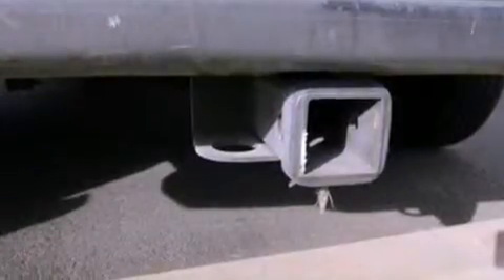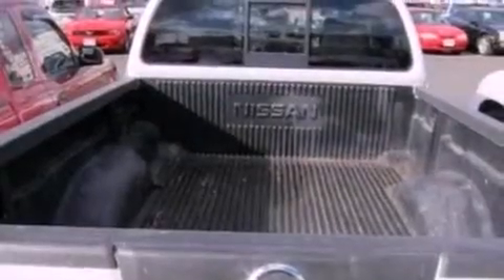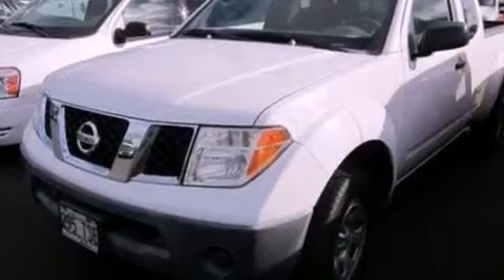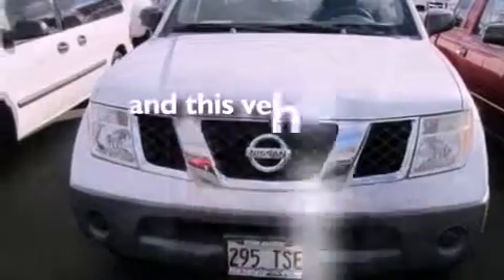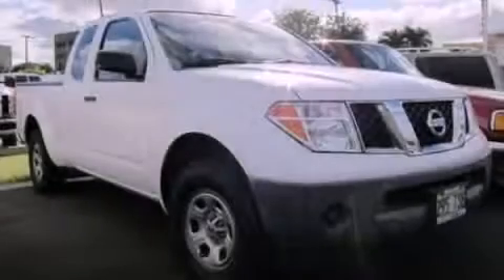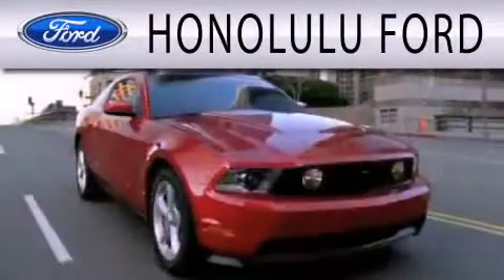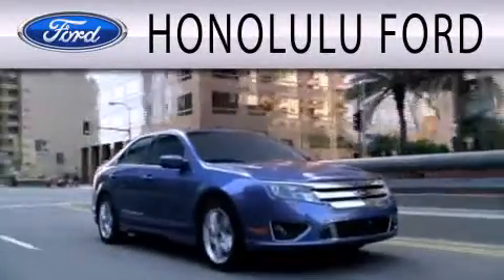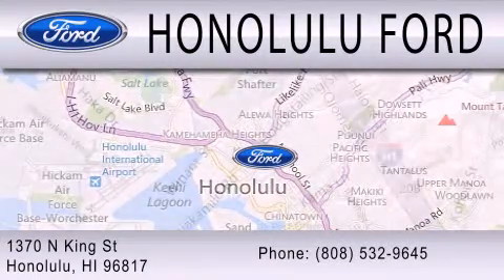2006 NISSAN FRONTIER Honolulu HI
Year : 2006
 Make : NISSAN
 Model : FRONTIER
 Engine : 2.5L I4 16V MPFI DOHC

 Exterior : AVALANCHE
 Miles : 36,491

 Stock : 0030607T

 1370 N. King St.